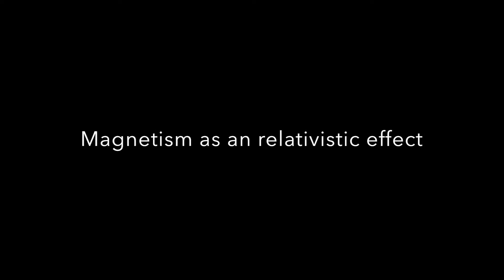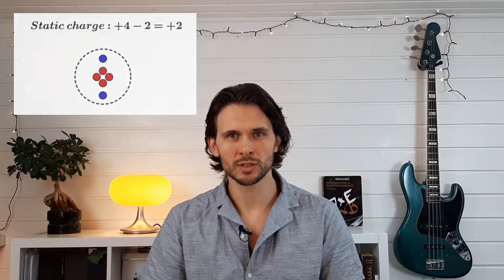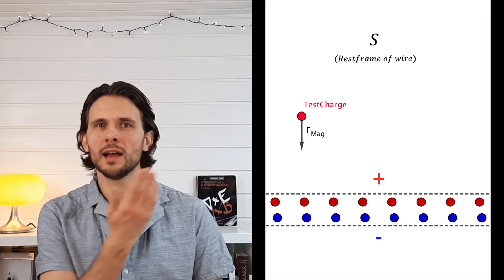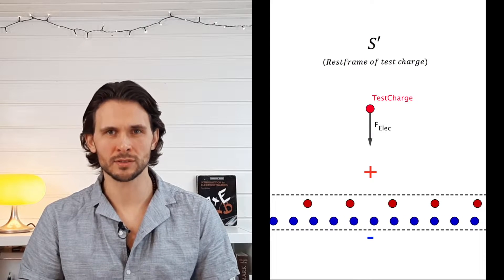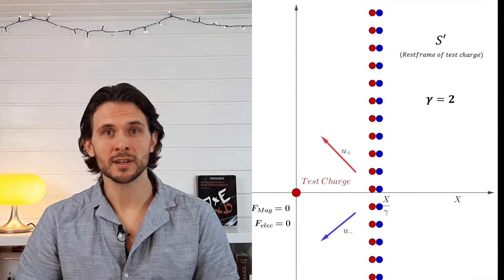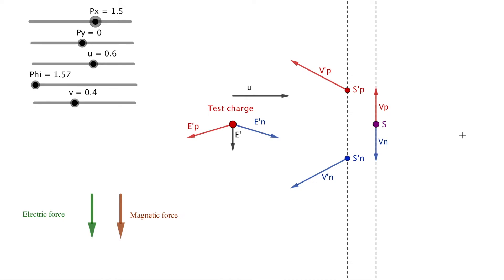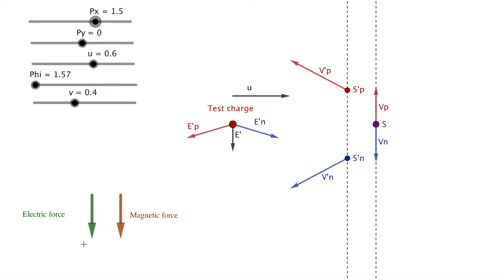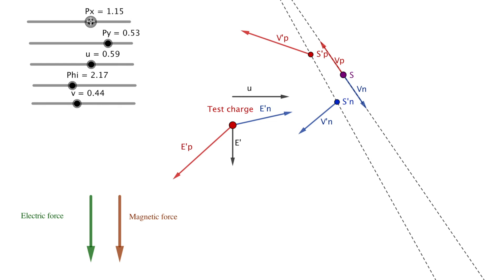Magnetism and relativity: Is magnetism an electrostatic or electrodynamic effect?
Update:
Since the video was published several experts within the field, have confirmed the results. Wikipedia still haven't changed their formulation, since there is no formal publications to refer to.
Magnetism can be understood from Einstein’s theory of relativity, but many sources will tell you that the effect is electrostatic. It is not!
Magnetism is an electrodynamic phenomenon, and here I will give you the full explanation.

- How to use the file: Download Geogebra classic 5, and install it on your computer.
- * Note that the vectors doesn’t show the real magnitude of the field. I've left out all constants.
- ** Note that the file only works for counterclockwise currents.

References:

Wikipedia page (See the section: “Deriving magnetism from electrostatics”)

0:00 Introduction
0:53 Background understanding
2:57 Static analysis
4:45 Why static analysis fails
5:59 Dynamic electric field
6:45 Dynamic solution
10:17 Outro